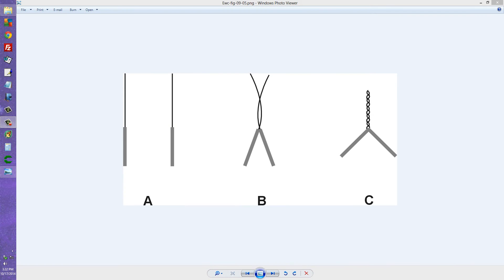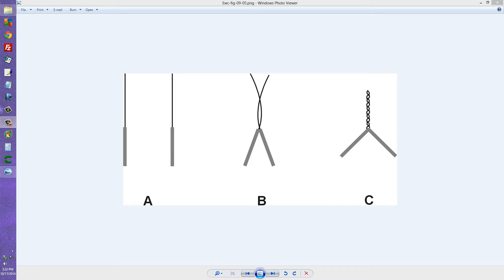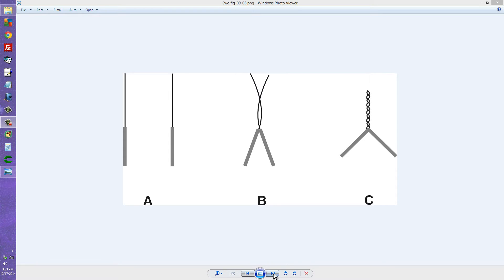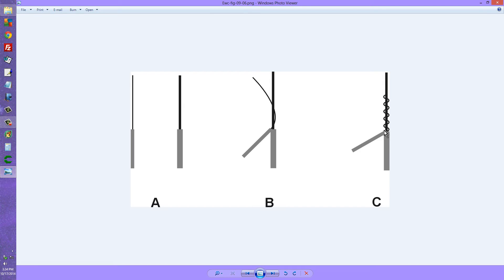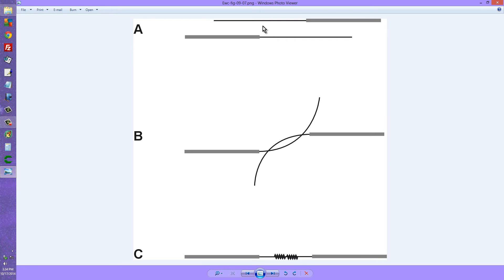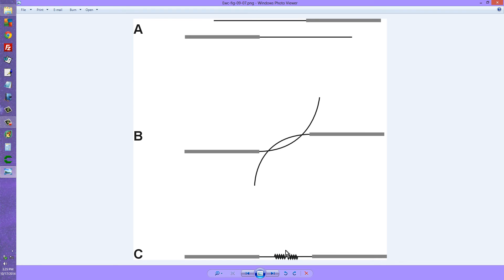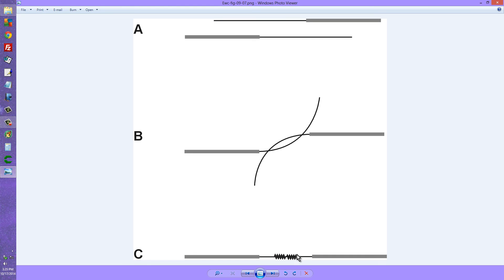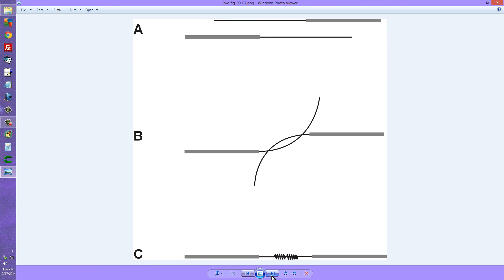Wire Splicing: Three Examples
Two twist splices and a Western Union splice.